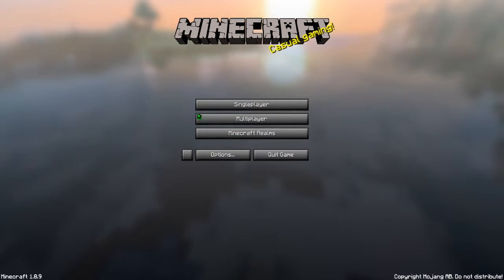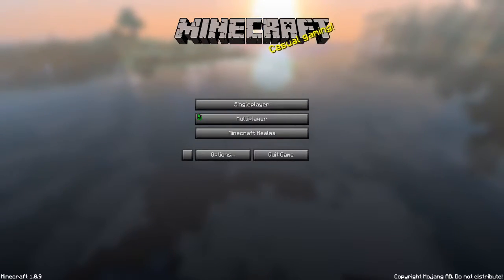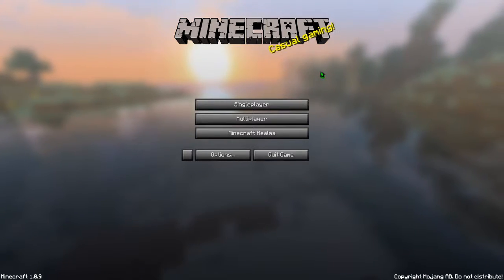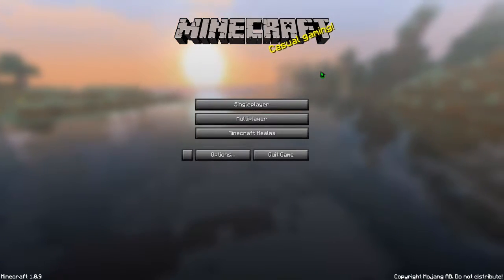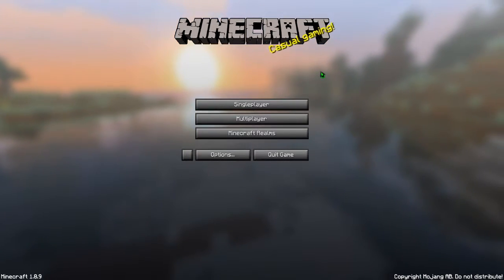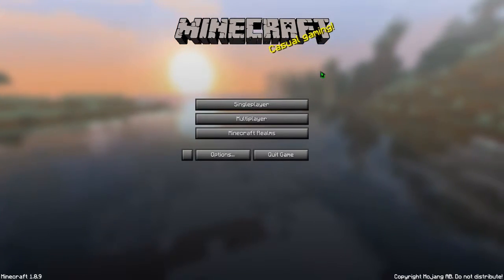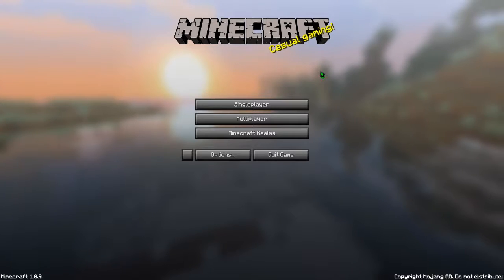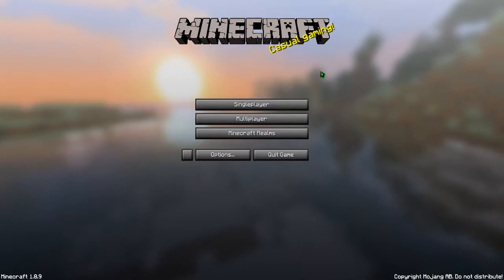Goodbye....JK (NEW CHANNEL READ DESCRIPTION)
Hopefully you guys see where I am coming from, I've been playing this game everyday and I have just gotten bored of it. So I made a new channel for different games! Thanks for the memories! Bye guys! :D